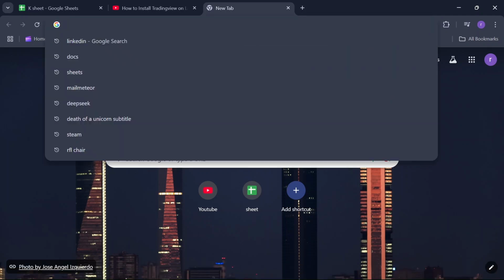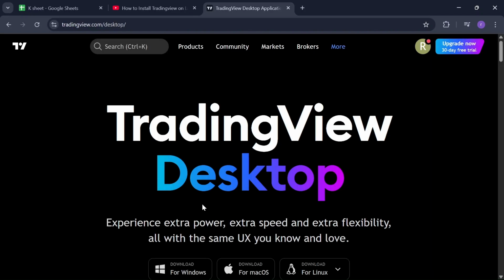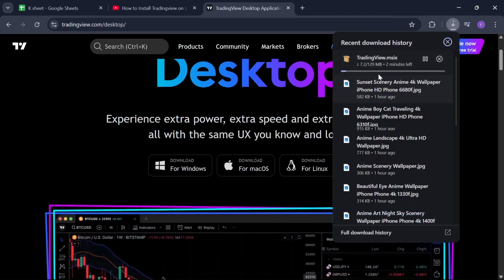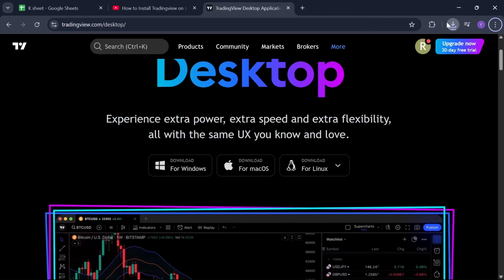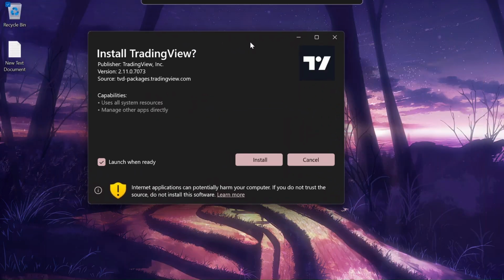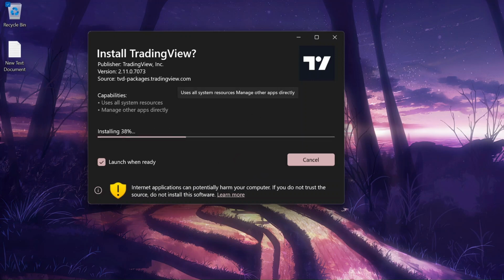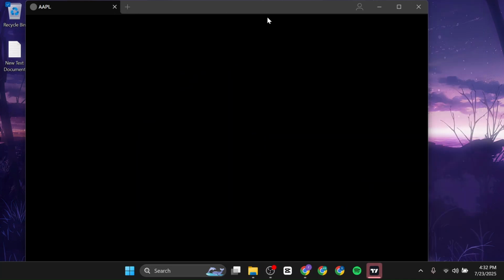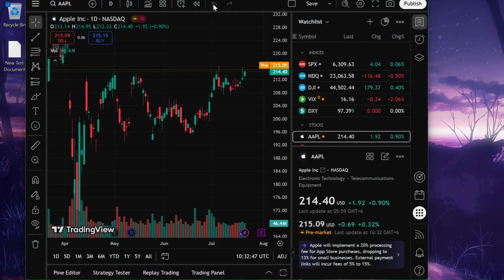How to Install Tradingview on Laptop 2025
In this video, how to install TradingView on laptop 2025 is explained in a quick and easy way. Learn how to download and install the TradingView desktop app on both Windows and Mac laptops for a faster, smoother trading experience.